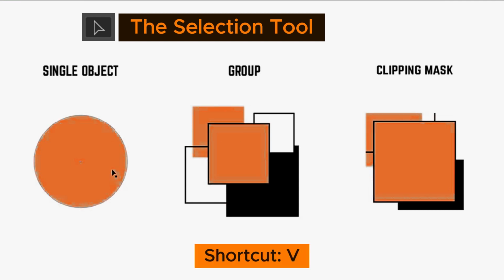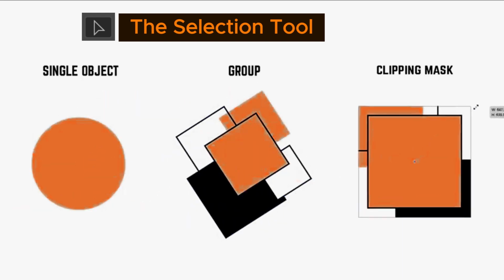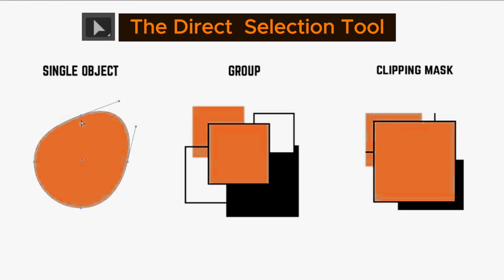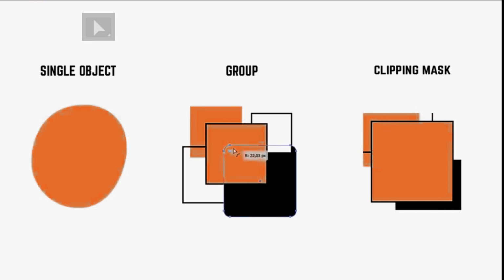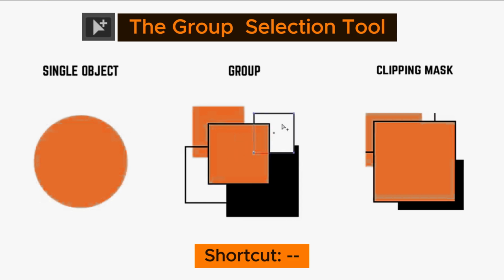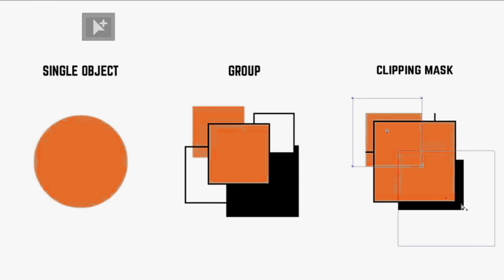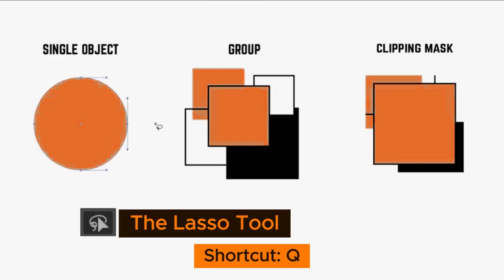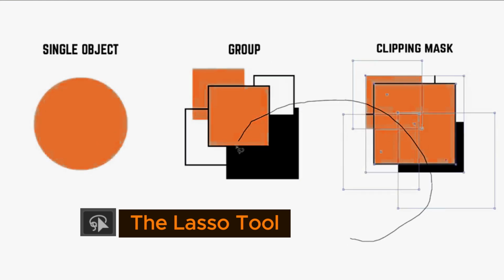Illustrator selection tool explained - part 1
Hello everyone! I would love to have you join my YouTube community.

00:00 Start
00:05 Selection Tool
00:27 Direct Selection Tool
00:46 Group Selection Tool
00:55 Magic Wand Tool
01:15 Lasso Tool

Please share if this video is useful for you...